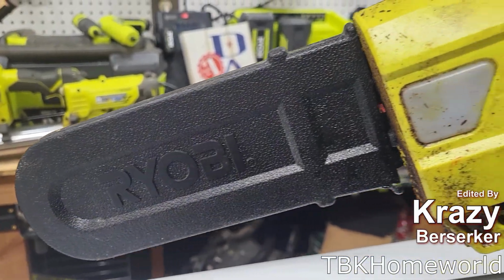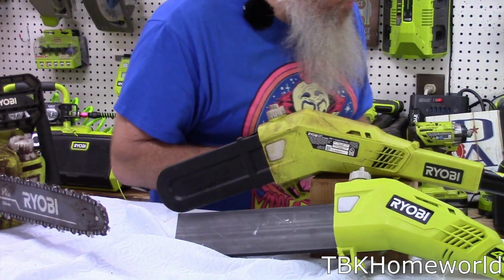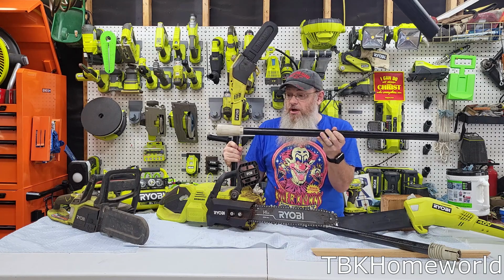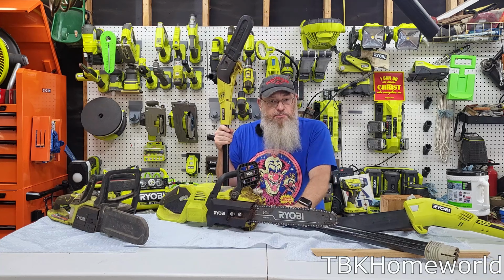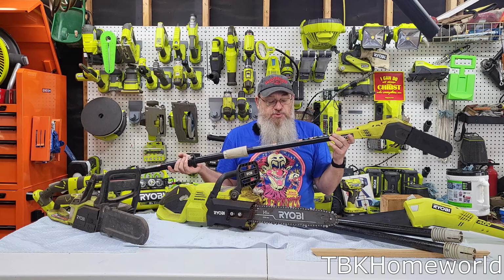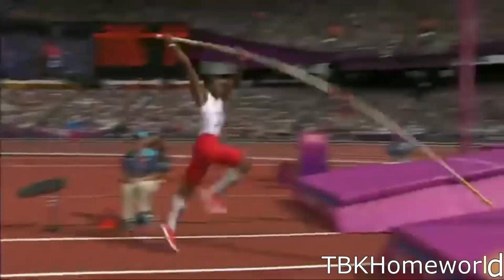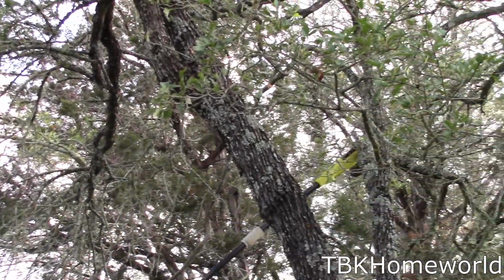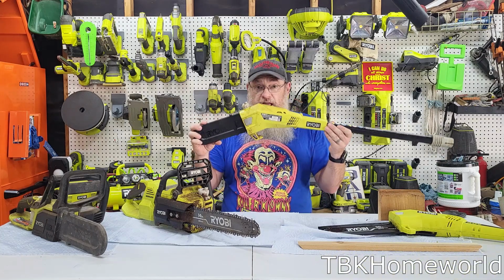Is it worth getting a Polesaw Ryobi P4360 8in Polesaw review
This week we continue our exploration of the Ryobi chainsaws with the 18v polesaw, model P4360.  Will this saw be as bad as the 18v chainsaw or will it be better, more like the 40v?  Should you spend your hard earned money on it?